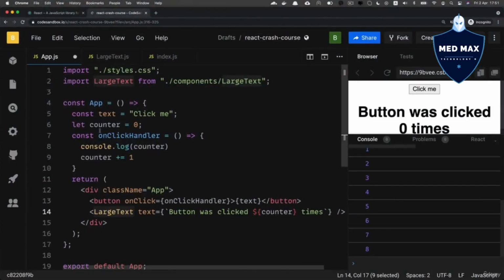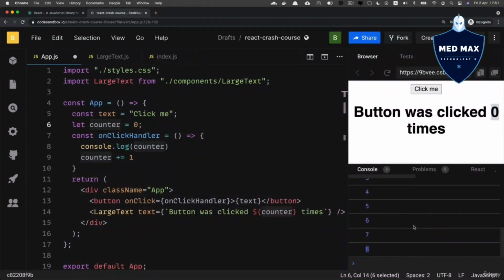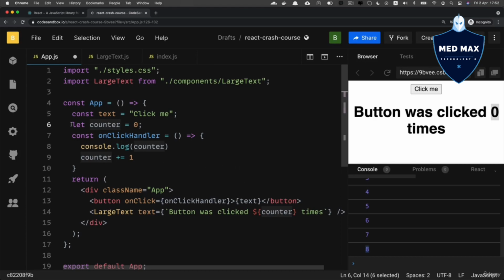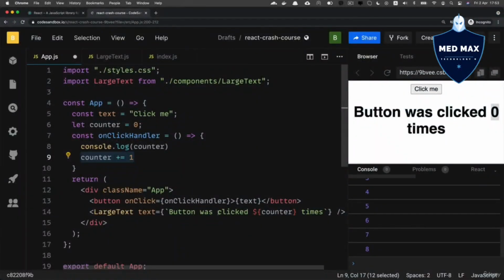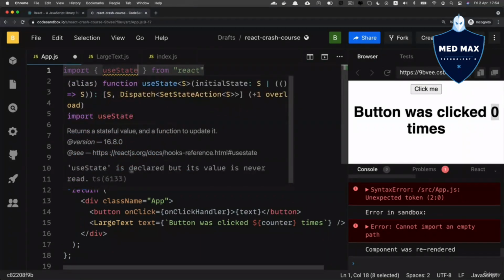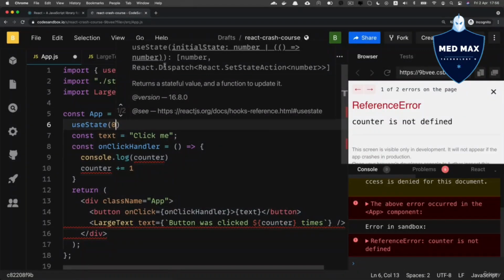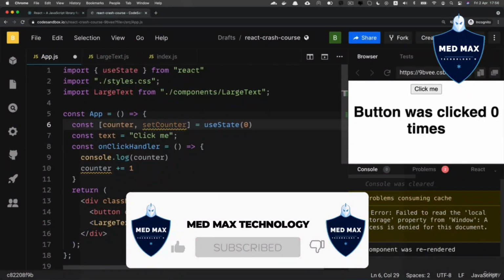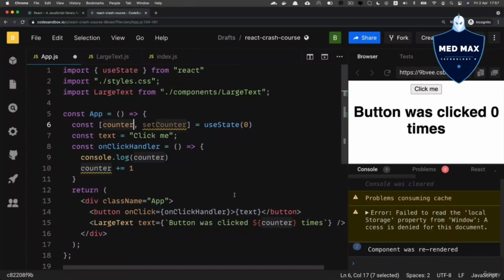Use React state instead of regular variables and enter useState React to manage state Episod - 08